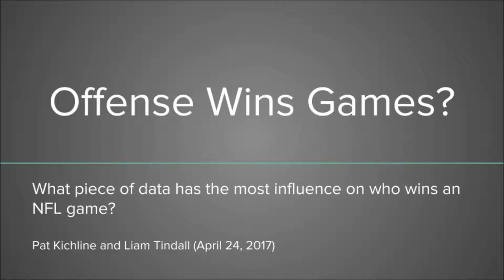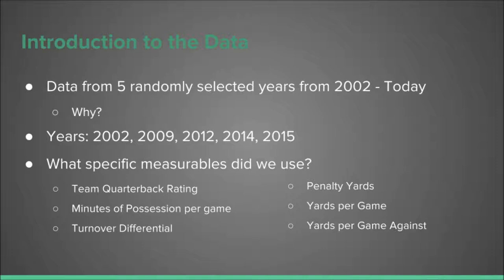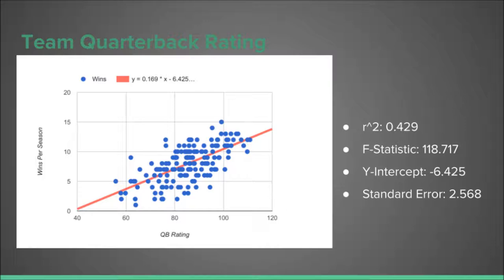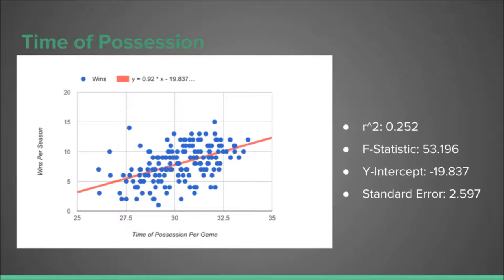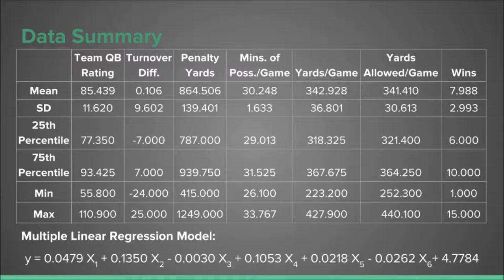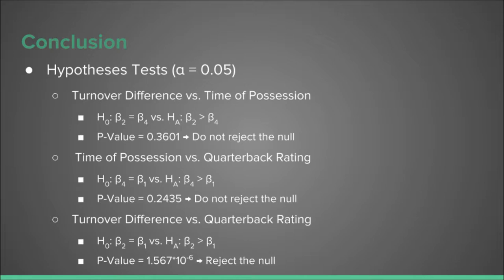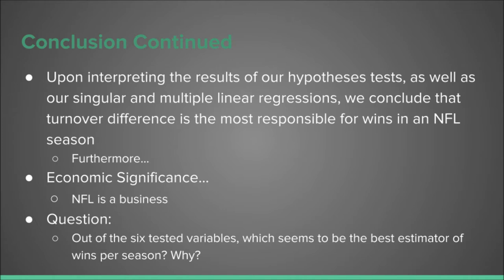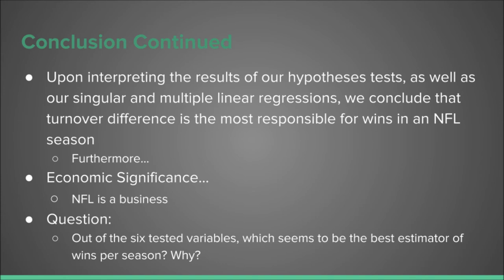Liam and Patrick Econometric Project